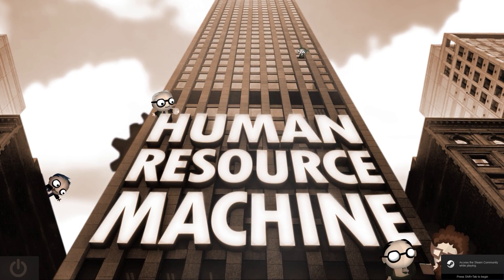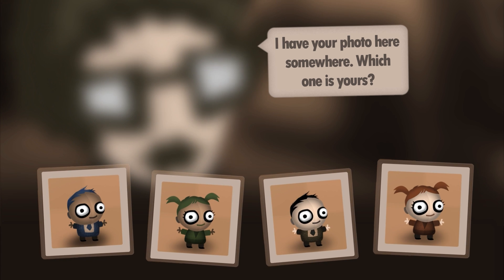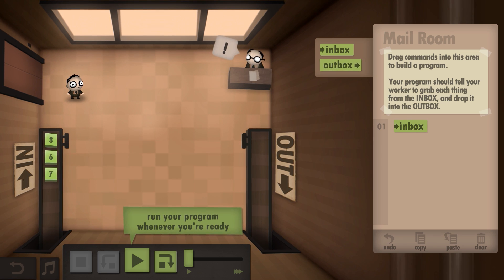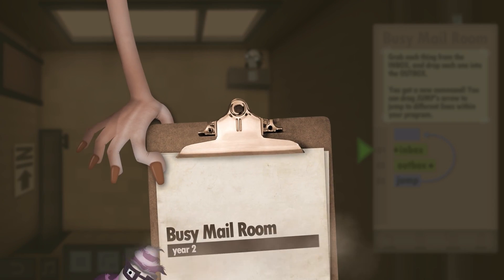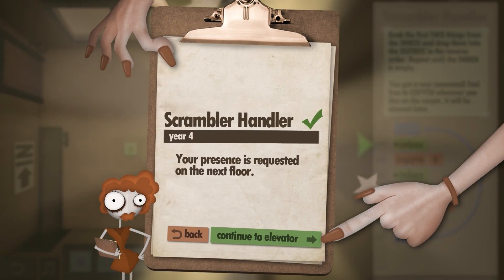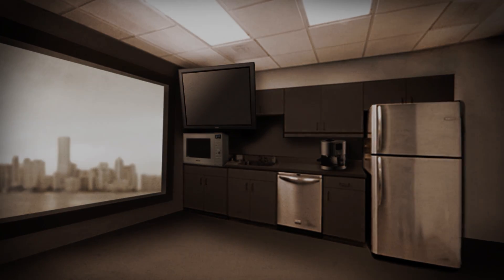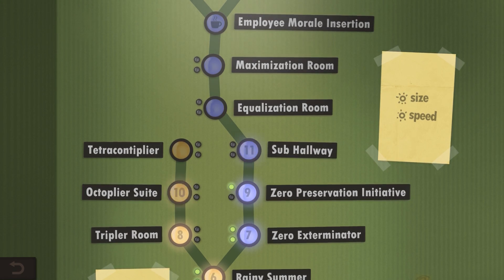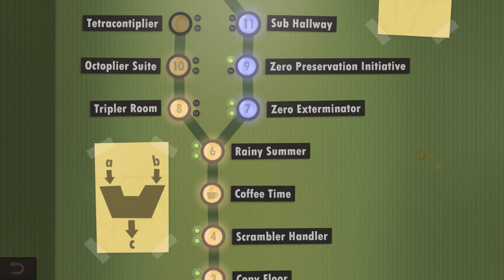Human Resource Machine Gameplay - #1 - Programming in the Mail Room?!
Human Resource Machine Let's Play!

Join me as I climb the corporate ladder in this gameplay walkthrough of Human Resource Machine.  This is a game about programming little office workers to solve puzzles for you.  Let me hear your review!